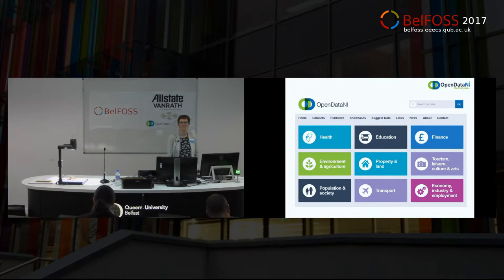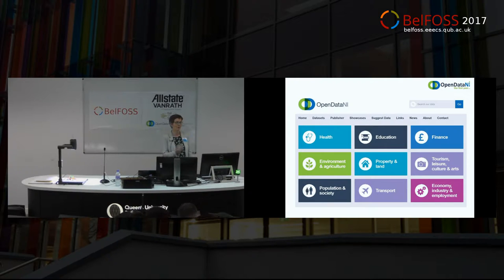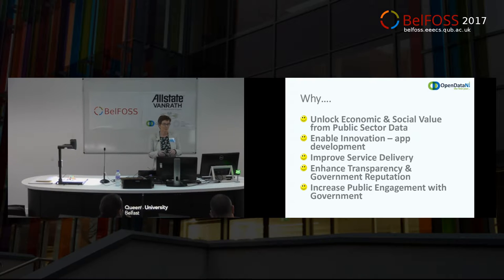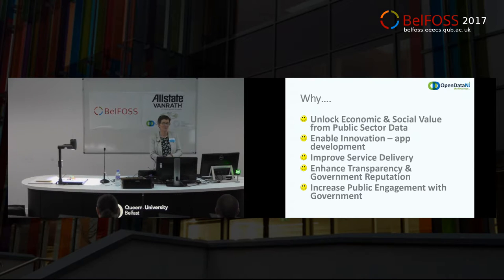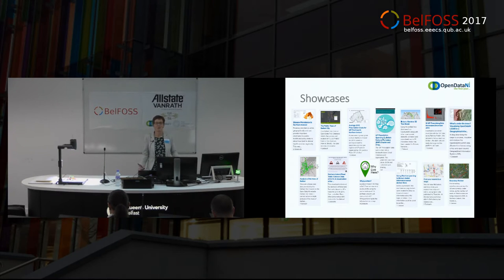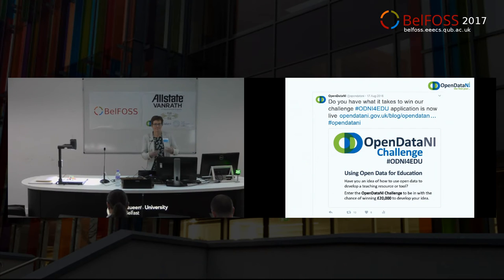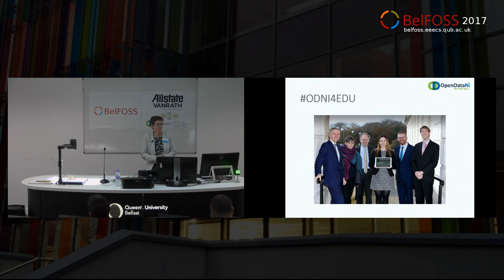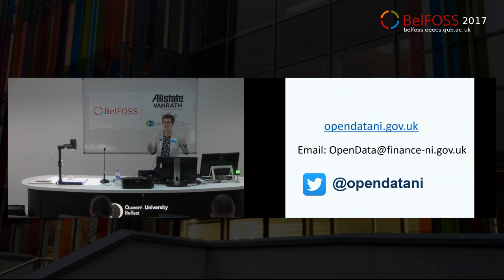BelFOSS 2017 - OpenDataNI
Dr Suzanne McLaughlin describes the progress of the OpenDataNI initiative over its first year including the ODNI4EDU competition